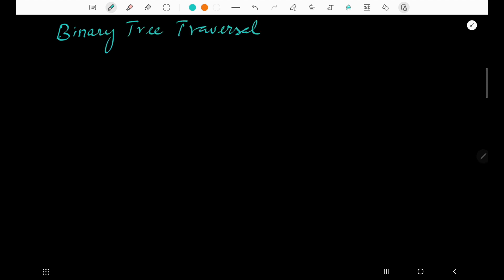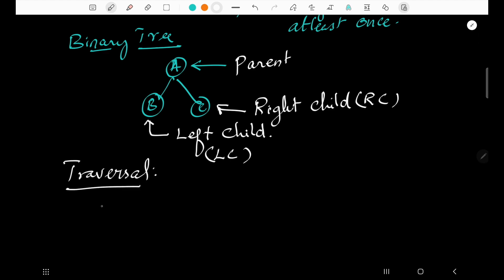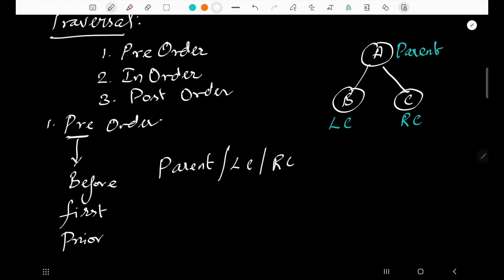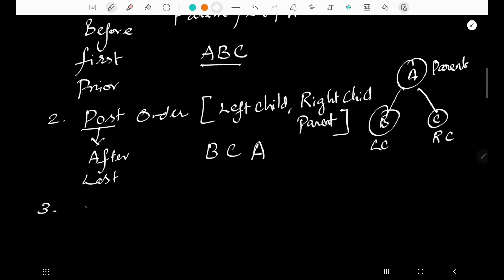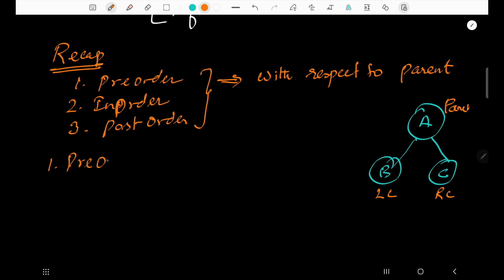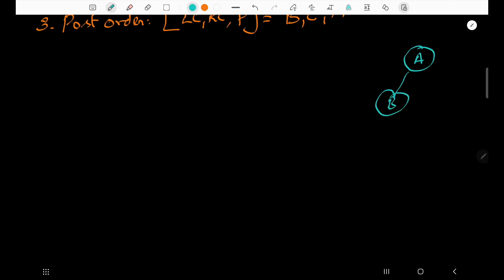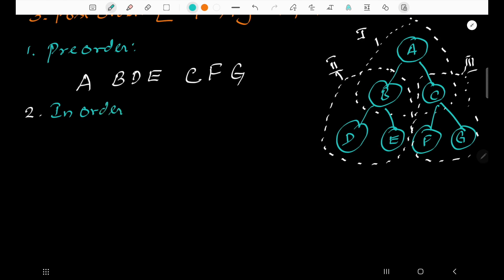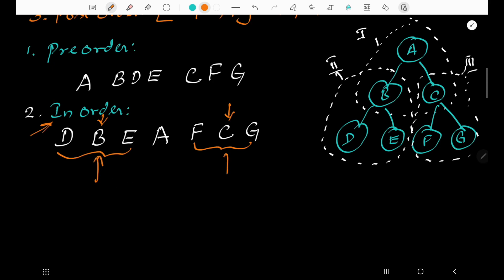Computer Science: Binary Tree Traversal - PreOrder, InOrder, PostOrder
🚀 Unlock the power of efficient programming with our comprehensive guide on Algorithms and Data Structures! 🧠 Whether you're a beginner looking to build a strong foundation or an experienced coder aiming to sharpen your skills, this video is your gateway to mastering the fundamental principles that drive computer science and software development.